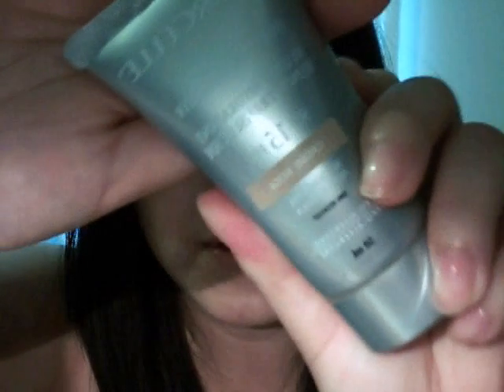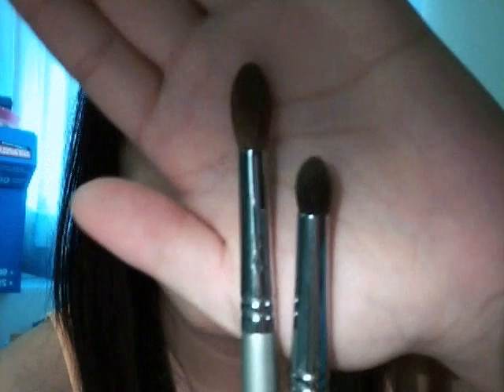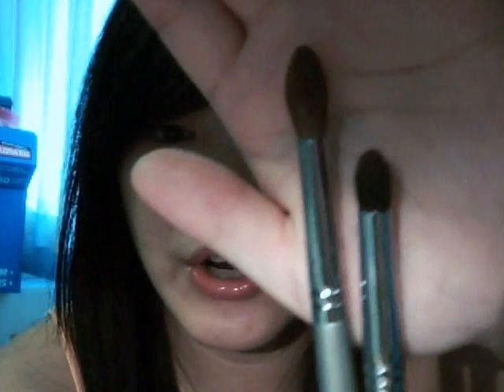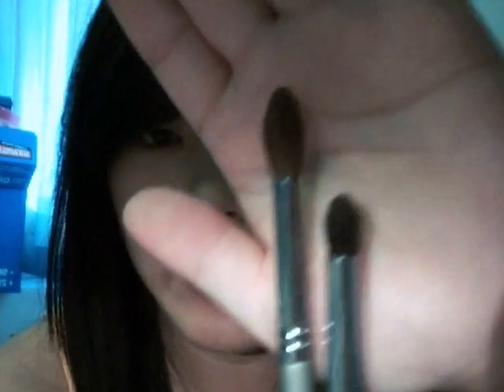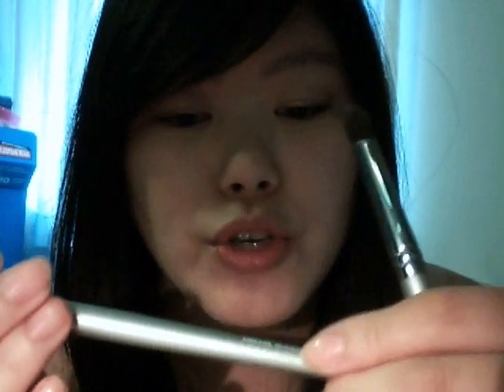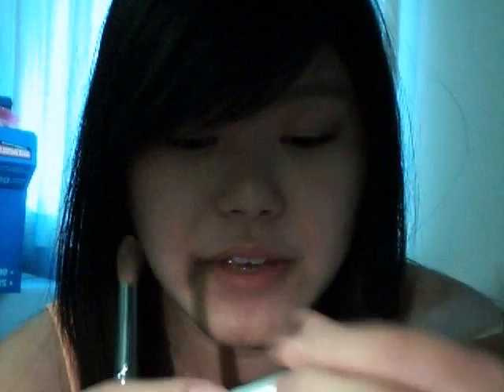Vlog - Weekly Blogs, Tinted Moisturizers, Quo Brushes, WongFuProductions, David Choi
Hope you enjoyed. There are lots of info so get ready... I'm about to post all the links.

BTW... you can get Quo makeup brushes at Shoppers Drug Mart

xoxo
Cupcakes